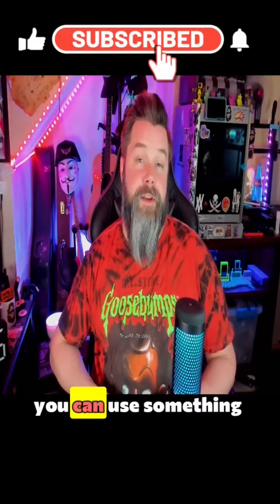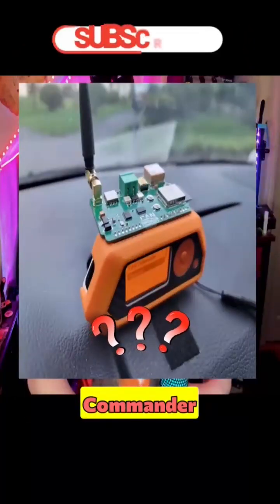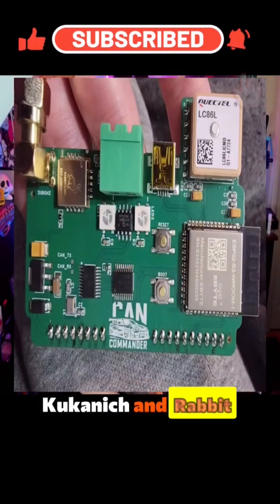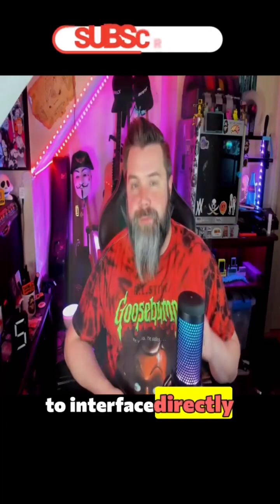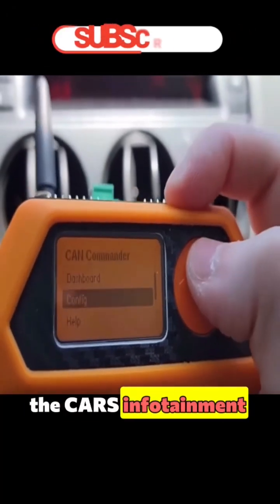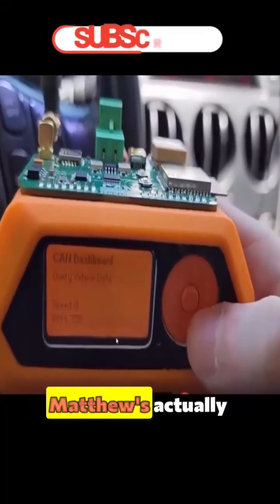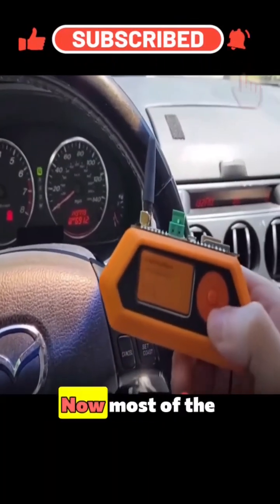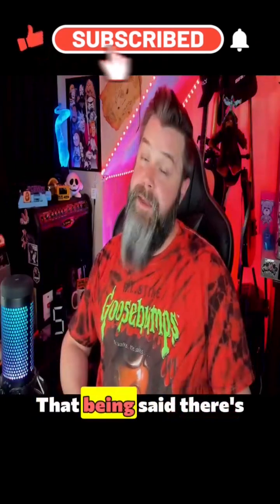The Secret Tool to Control Your Car (CAN Commander)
🚗 Did you know your car has hidden features you’ve never used?
With CAN Commander, you can unlock your car’s full potential – from customizing features to diagnosing issues in real time. Whether you’re a car enthusiast, a DIYer, or someone who wants more control over their vehicle, this guide will show you exactly how CAN Commander works and how it can transform your driving experience.

In this video, you’ll learn:
✅ What CAN Commander is and how it works
✅ How to unlock hidden car functions & settings
✅ Real-world examples of car customization and diagnostics
✅ Tips for safely using CAN Commander

By the end, you’ll see why thousands of car enthusiasts are using this powerful tool to take control of their vehicles like never before.

💬 Share your experience: What feature would you unlock first?